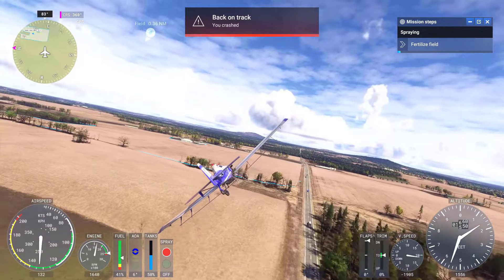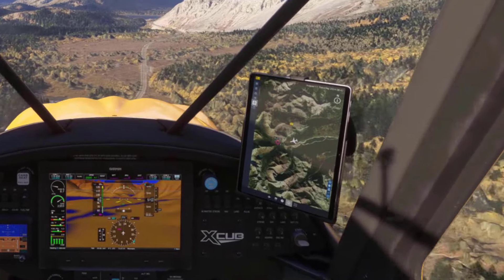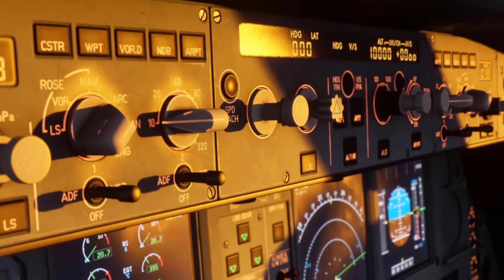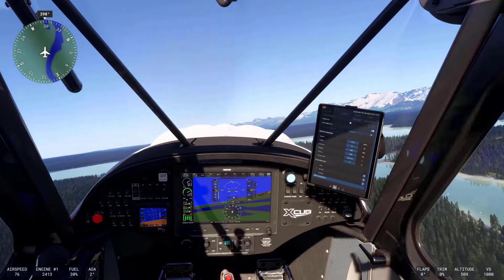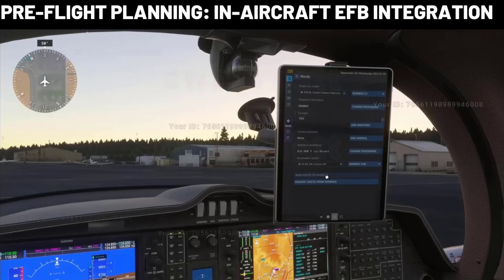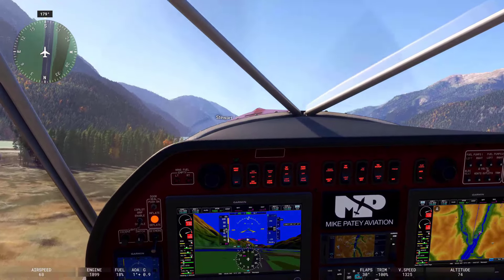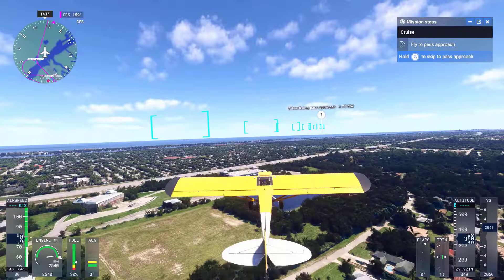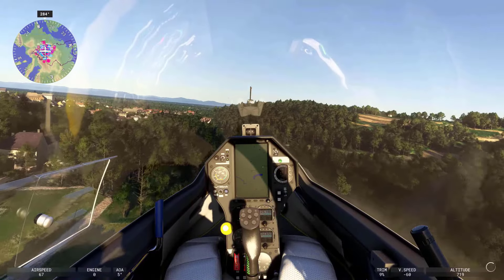How the ATC system will work in Microsoft Flight Simulator 2024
With regards to the Air Traffic Control system in MSFS 2024, things are not as promising as in most other areas of the sim.

The team has already improved a little bit on 2020, basically fixing issues, bugs, and speech. The developers said that right now, ATC is sitting more or less on flight planning, because they need to know all the approaches, all the routes where the aircraft is going.

As we know, they’re reworking the whole flight planning system. Once flight planning is solid, then they can build a new ATC on top of flight planning.

Right now, you will not see a completely new ATC system yet. That’s an update to come after the initial release. The only thing that I've seen mentioned is the voices will be different for MSFS 2024 and you can change regional accents. Other than that it's the same.